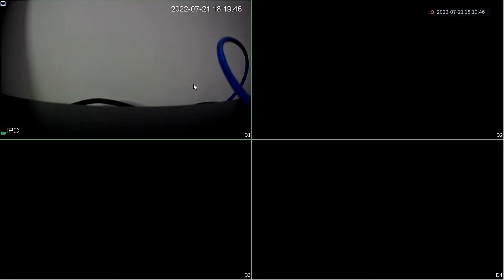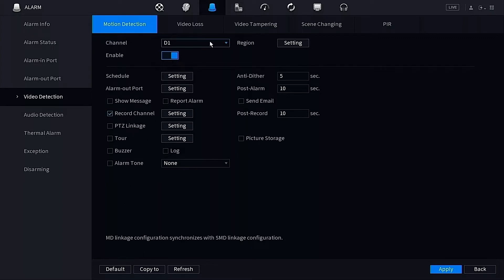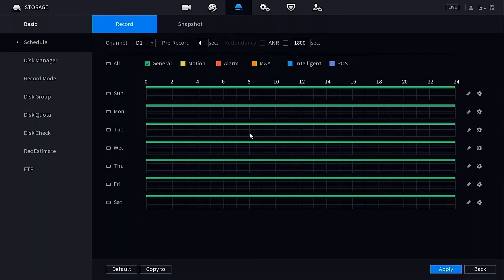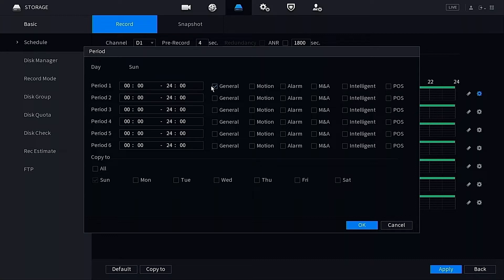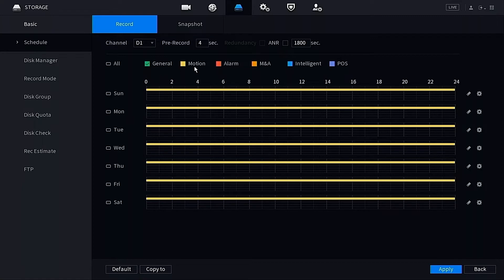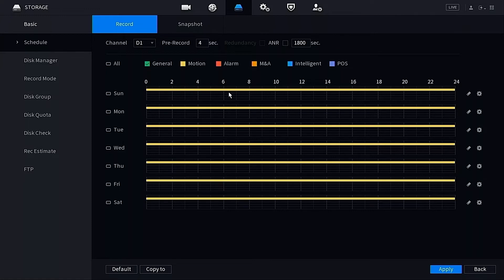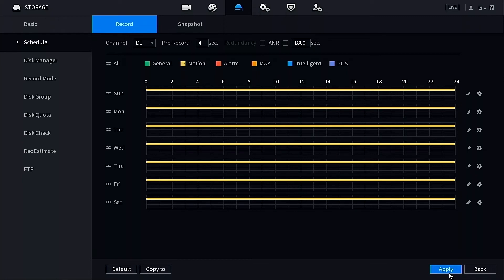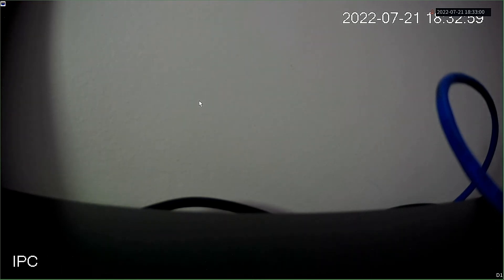CCTV Security Pros - Motion Detect Setup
Configure basic motion detection on your CCTV Security Pros NVR or DVR